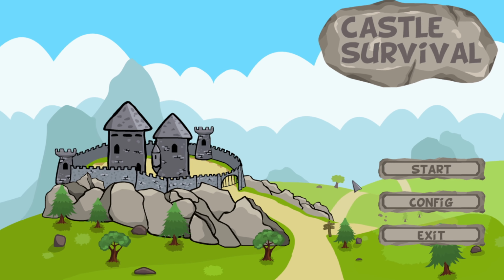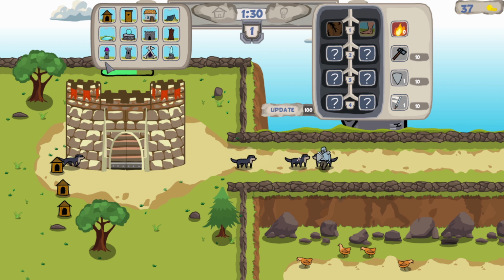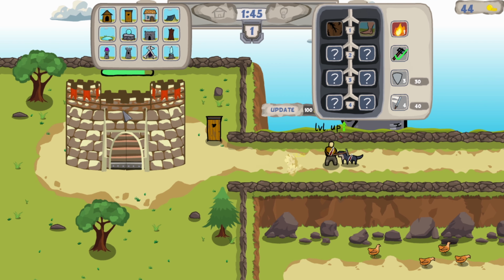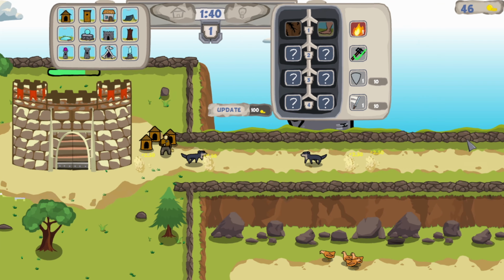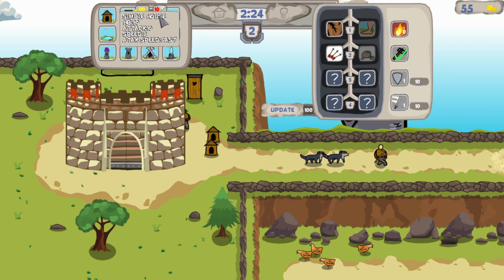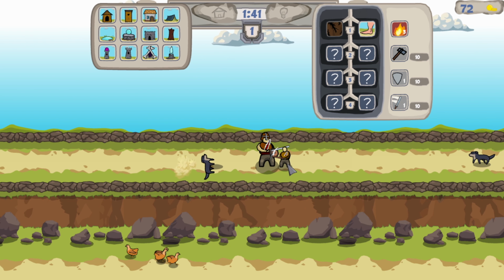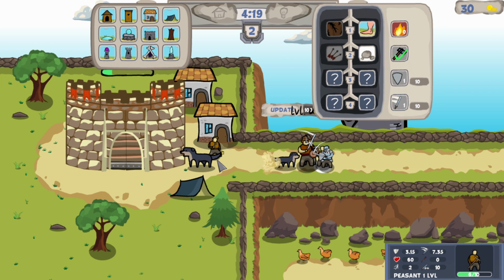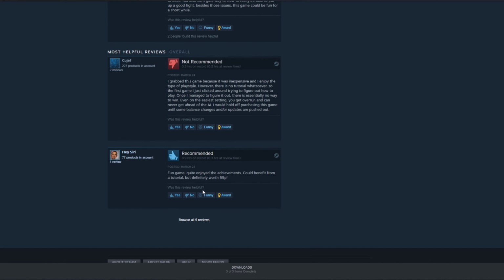Castle Survival - What Is This?!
Something for you to see